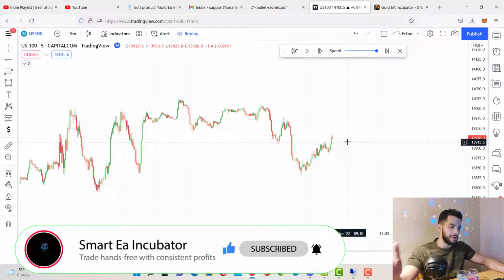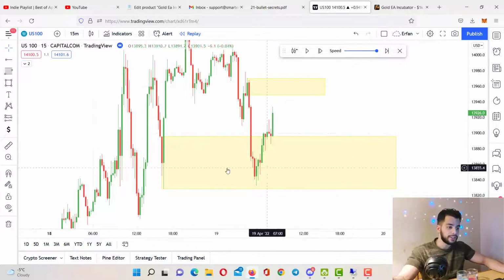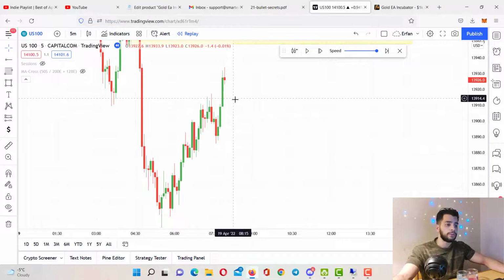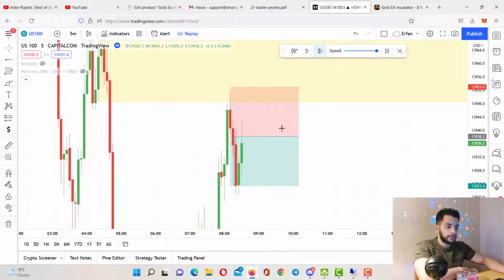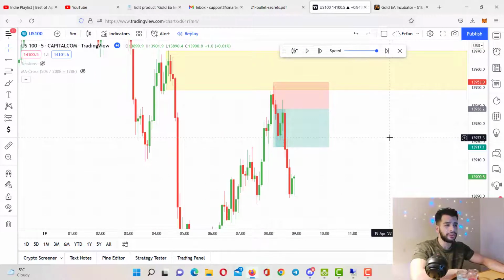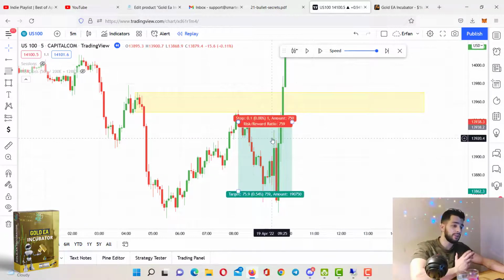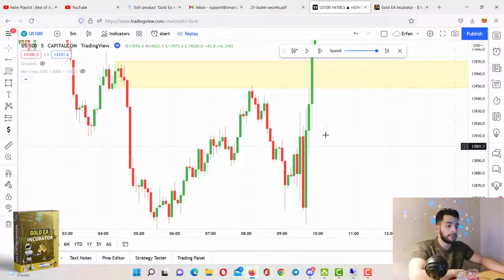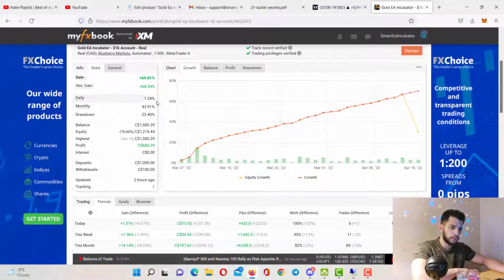Forex Live Trading: New York Session (04/19/22)| NAS100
In this video, I'm going to breakdown my live trading session and show you exactly why I took a trade on NAS100  and how you can use this smart money concepts trading strategy with Fibonacci retracement tool to do the exact same thing.